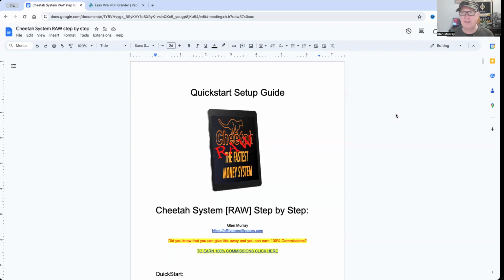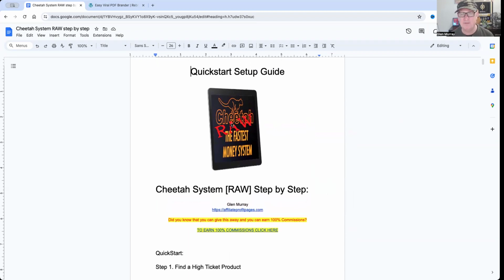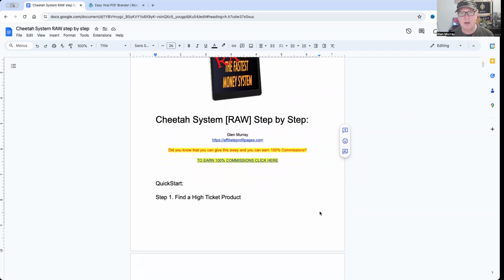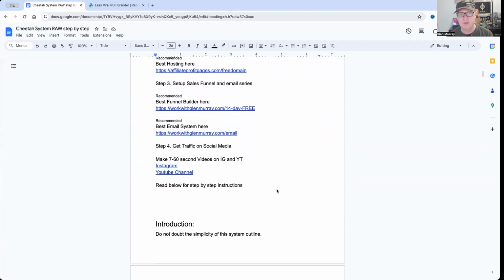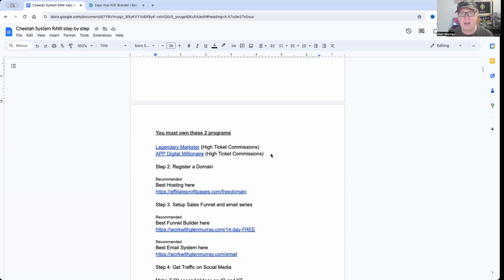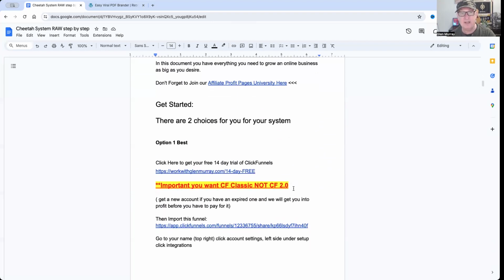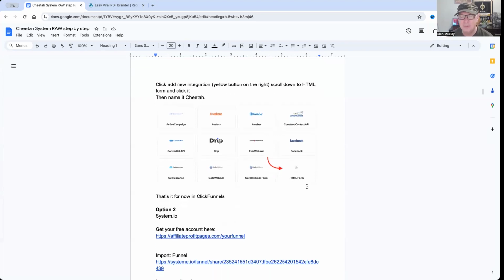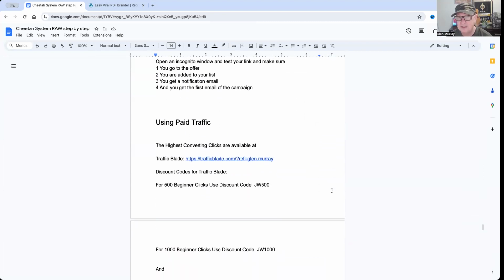How to make a profitable lead magnet to give away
Learn how to create a lead magnet that brings in customers! A lead magnet is something you give away for free to attract people to your business. First, understand what your audience needs. Then, make sure your lead magnet offers helpful solutions. Use eye-catching designs and clear messages to get people interested. Share it on your website, social media, and emails. Finally, track how well it works and make improvements. With a good lead magnet, you can get more customers for your business!